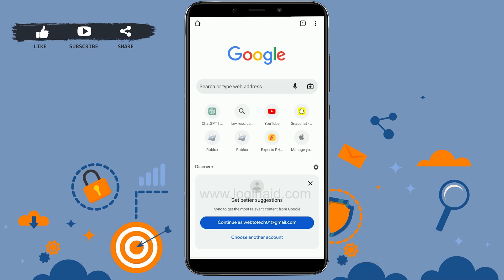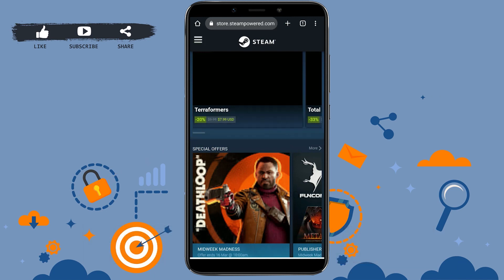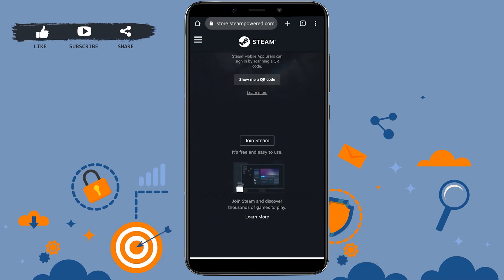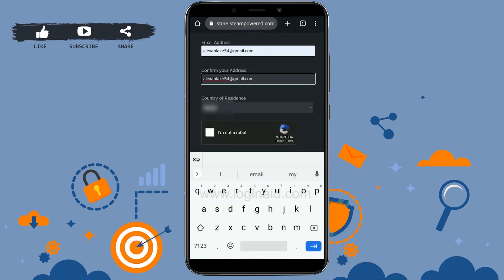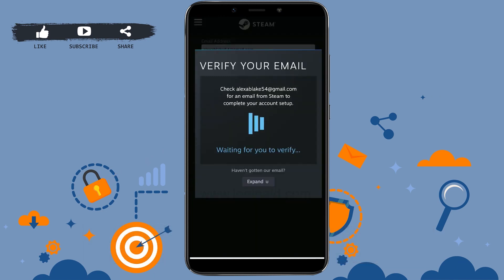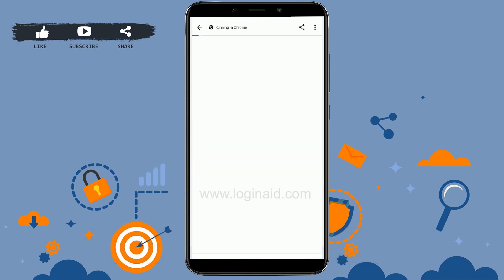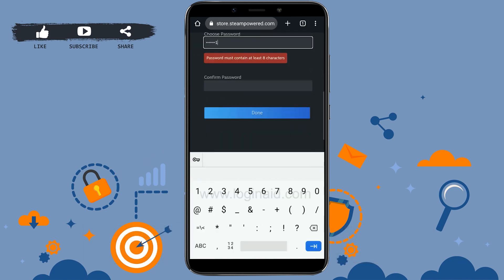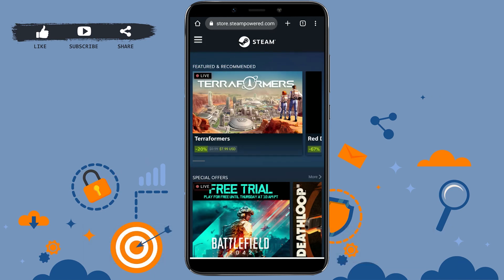Steam Account Registration, Sign Up Guide 2023 | Create Steam Account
Steam Account Registration, Sign Up Guide 2023 | Create Steam Account | store.steampowered.com

A video guide for the process to create Steam account.